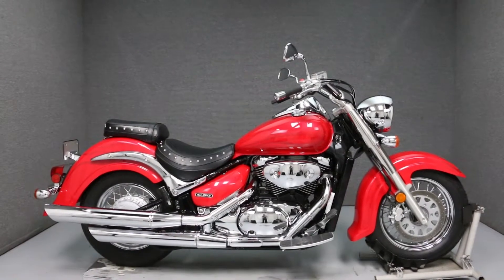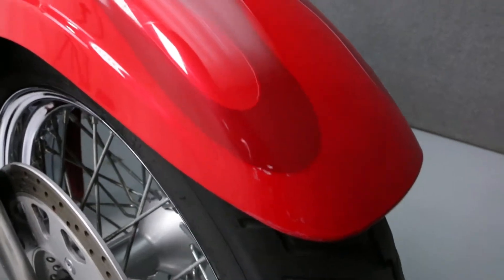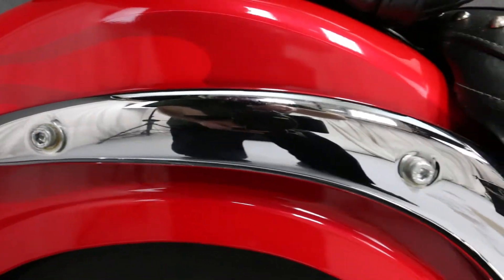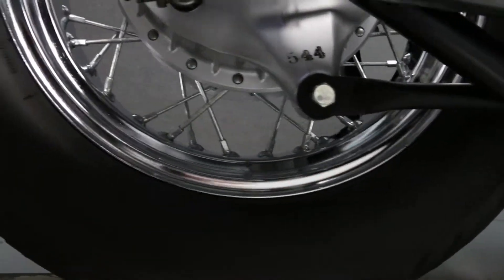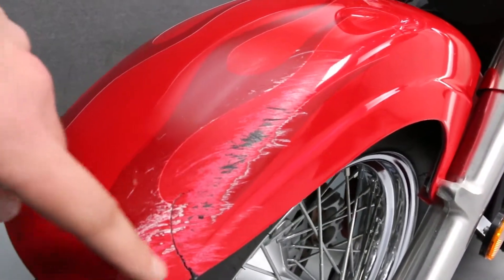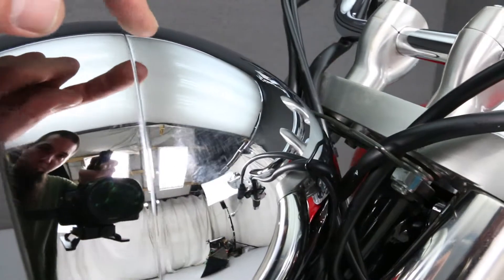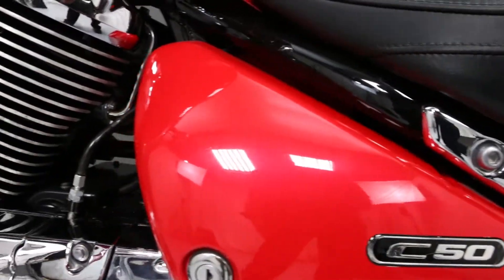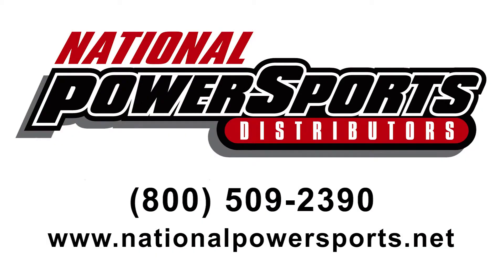2005 SUZUKI C50 BOULEVARD 800 - National Powersports Distributors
This Boulevard 800 is a great middleweight cruiser option. The V-Twin provides plenty of power for the back road sprints or highway cruising. A wide ratio 5 speed transmission keeps the engine running smooth at higher speeds.

This video was created specifically to give an in-depth view of the cosmetic condition of the bike. You can view a full set of photos and mechanical reports on our